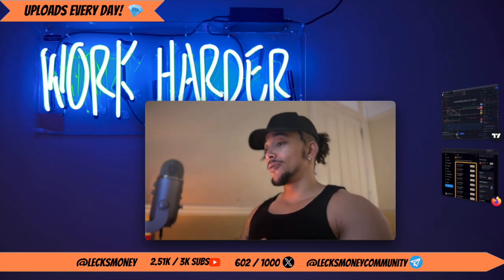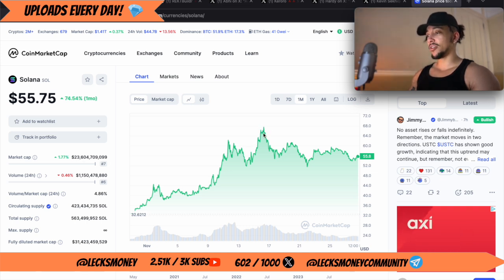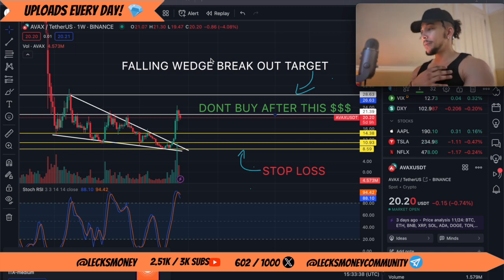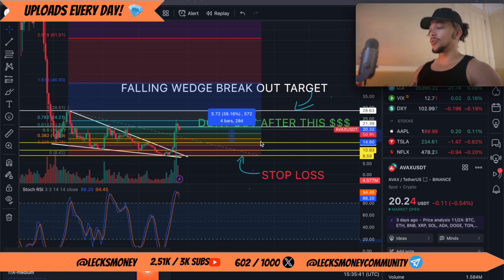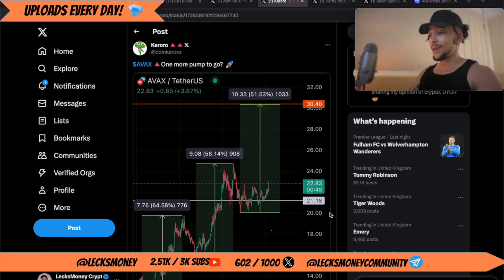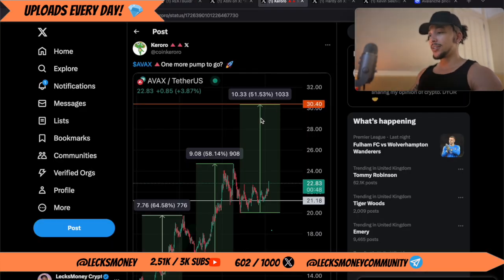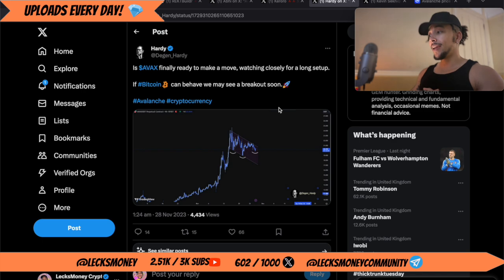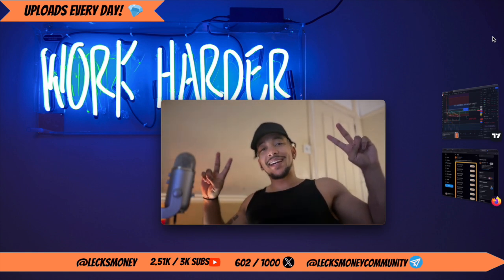AVAX IS ABOUT TO MAKE STUPID GAINS 😨 Avalanche news & price prediciton 2024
Let me know what you think of VRA